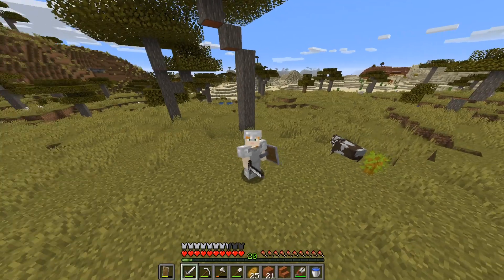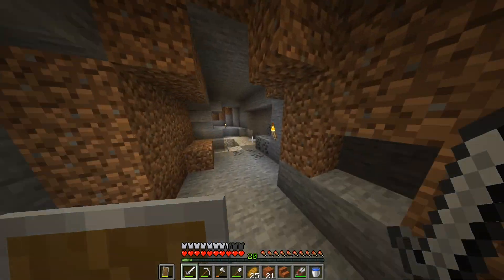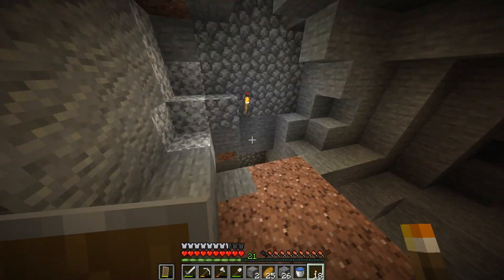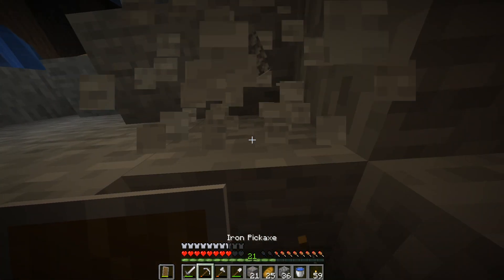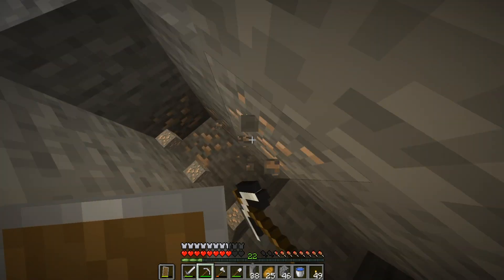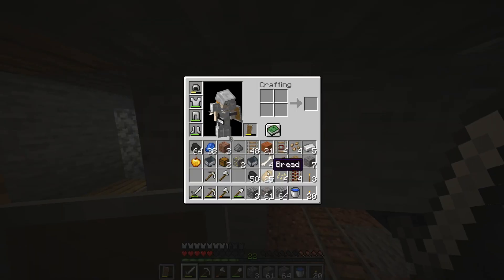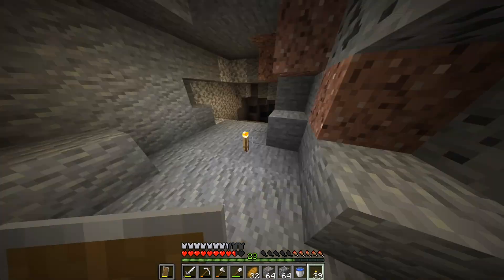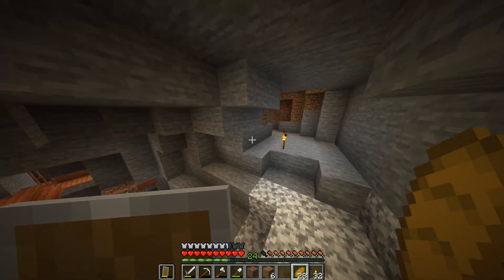BUILDING THE HOUSE AND FINDING MATERIALS! | Minecraft Let's Play | Ep. 6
WHAT SHOULD I DO WITH THE NEW "HOUSE"?

Leave a like on the video if you have enjoyed!

What I Use For Gaming:

Chair: AKRACING Nitro Gaming Chair - Red

Headset: Razer Kraken Pro v2 - Green

Computer: Predator Orion 3000

Recording Software: StreamLabs OBS

Editing Softwares: Pinnacle Studios 23 & Wondershare Filmora9